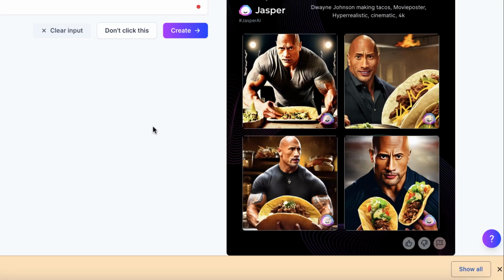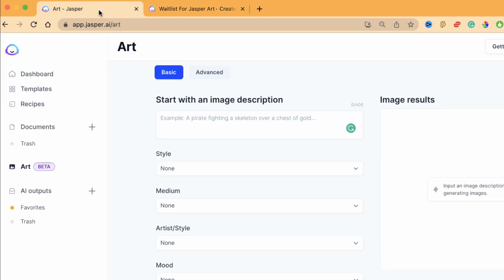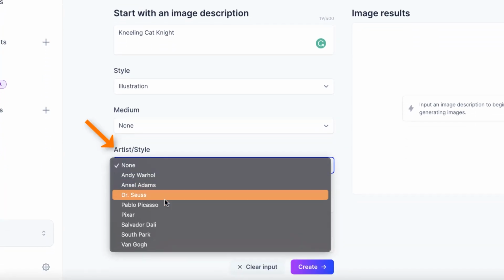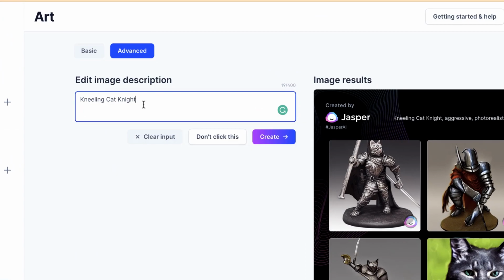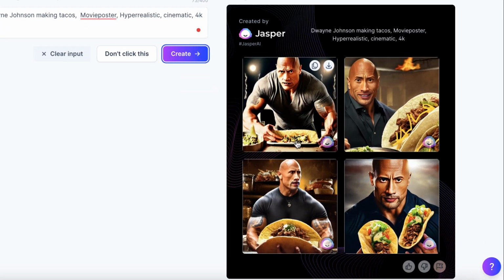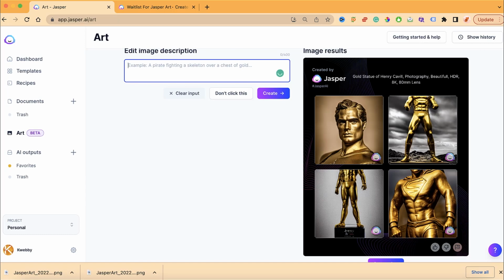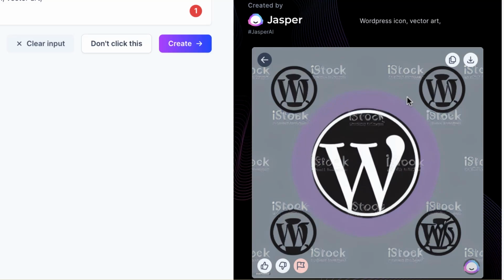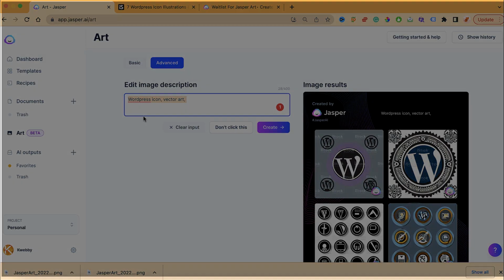Jasper Art Review | Creating Dwayne Johnson Making Tacos Movie Poster 🤣🤣🔥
Do you love creating art, but don't have the time to learn complicated software?

Check out Jasper AI and see how easy it is to create beautiful art pieces in minutes. Watch this video for a review of this amazing new software, and see some of the stunning artwork users have created so far!

Jasper AI is a new software that allows users to create beautiful art pieces in minutes. The software is designed to be easy to use, and it comes with a variety of templates and tutorials to help users get started. Jasper AI is also constantly learning from its users, so it gets better and better at creating art over time.

So far, Jasper AI has been used to create stunning artwork, and the software has received rave reviews from users.

If you love creating art, but don't have the time to learn complicated software, Jasper AI is the perfect solution. Watch the review video and see for yourself how Jasper AI can help you create beautiful artwork in minutes!

00:00 Introduction
00:39 Signup to Jasper Art
01:41 Jasper Art Basics
04:40 Jasper Art Advance
11:00 Conclusion